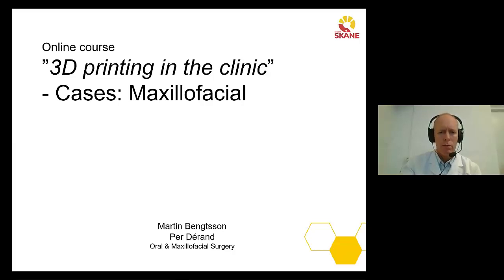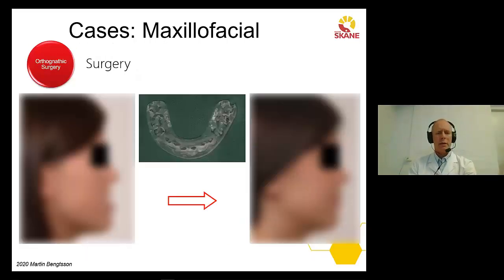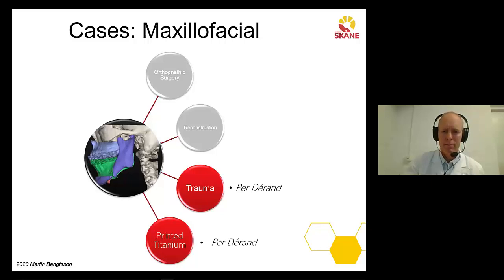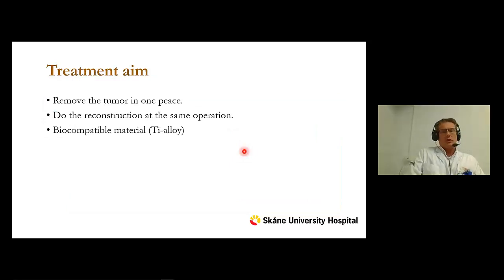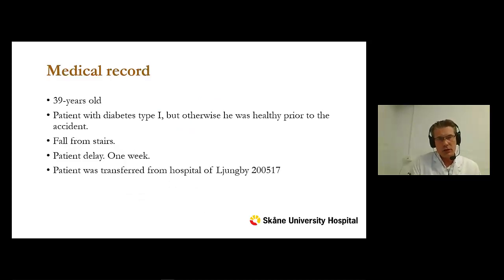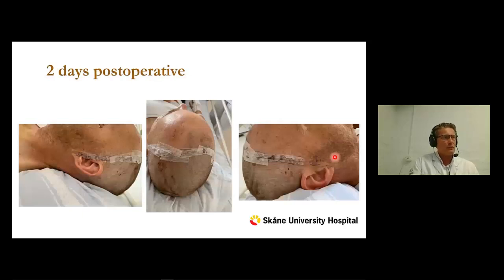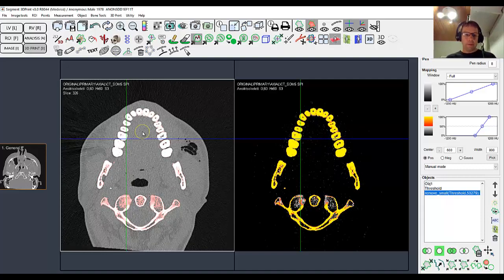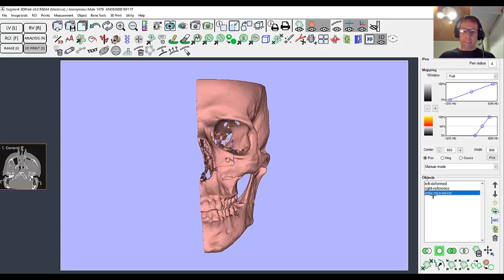Lecture 09. Cases Maxillofacial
1. Introduction to clinical 3D-printing. Why 3D-printing is clinically useful.
2. 3D printers. Working principles, different types and pros and cons.
3. Process from scan to finished print
4. Virtual planning and cutting guides, do they do any difference? (Peter Axelsson, Sahlgrenska)
5. Regulatory landscape, material biocompatibility, bioprinting, future trends
6. Cases: Segmentation software introduction & orthopedics
7. Cases: Neurosurgery
8. Cases: Cardiovascular
9. Cases: Maxillofacial
10. Cases: Cutting guides